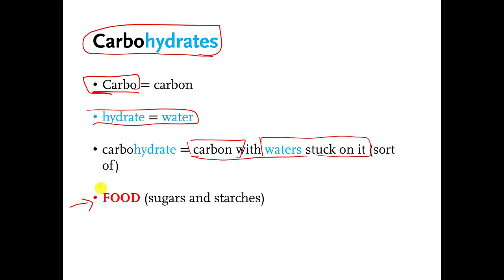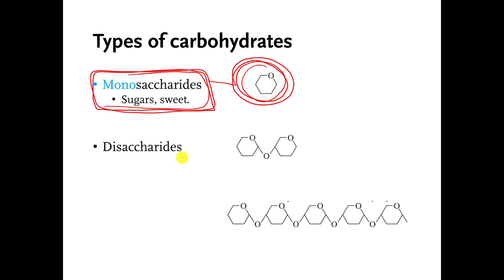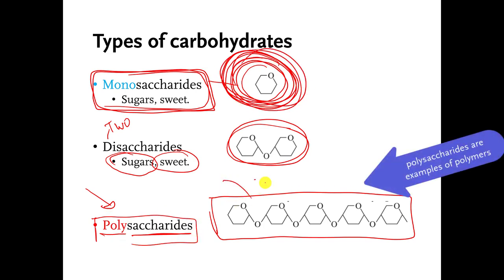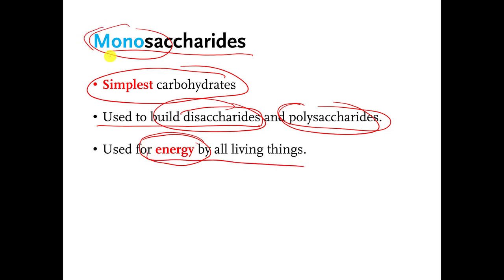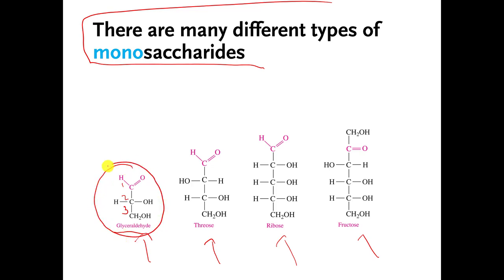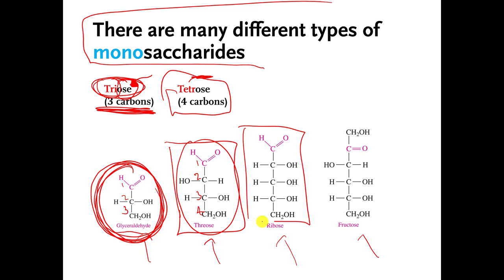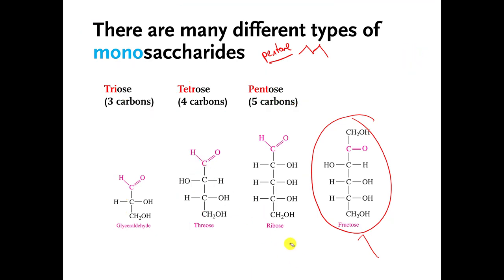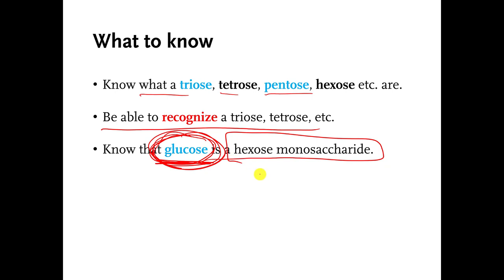08 carbohydrates intro